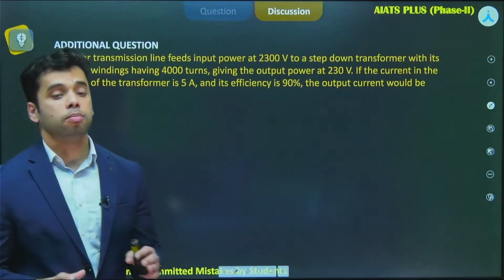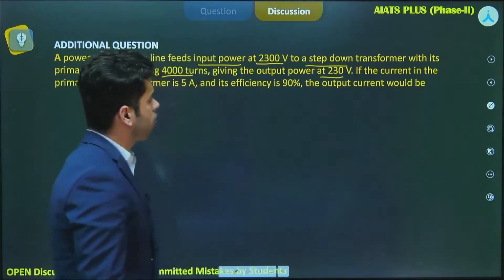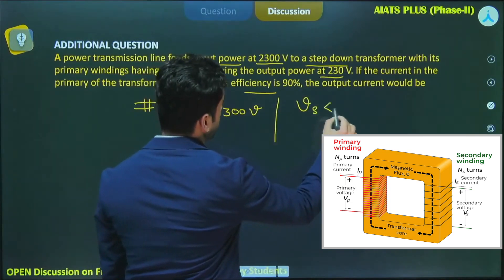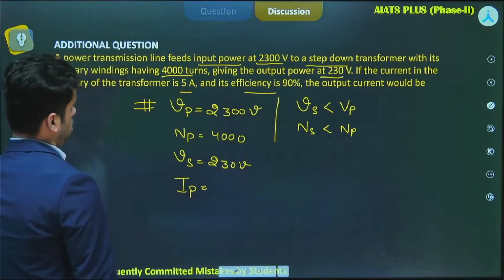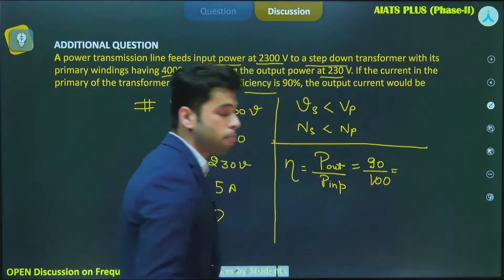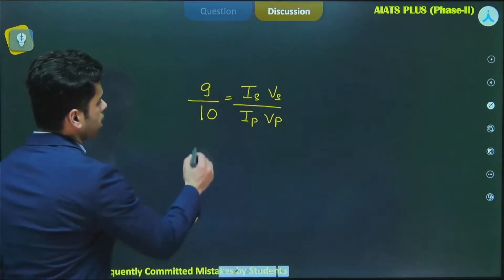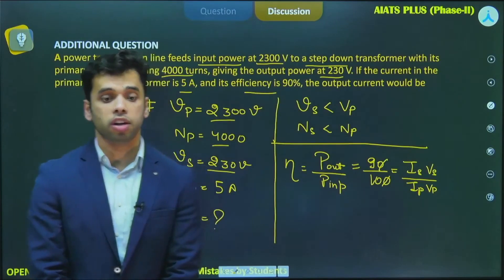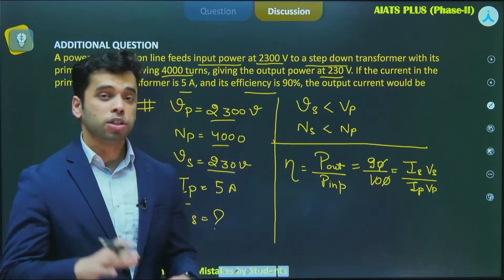Transformers Alternating Current | Physics | Rapid Revision For NEET 2025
Confused about Transformers & Alternating Current for NEET 2025? 🤔 This Rapid Revision session breaks down the key concepts in a quick & easy way to help you revise effectively! 💡